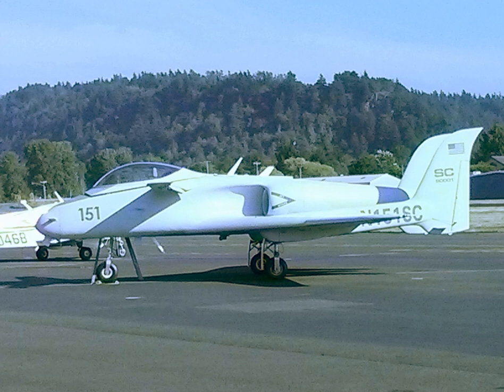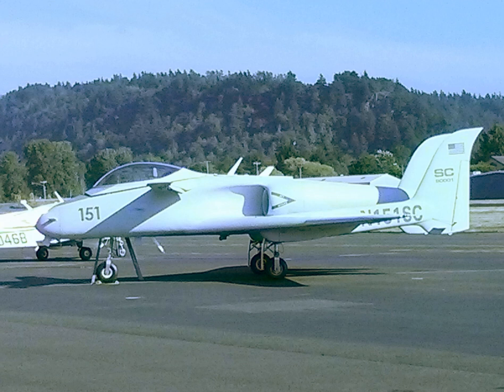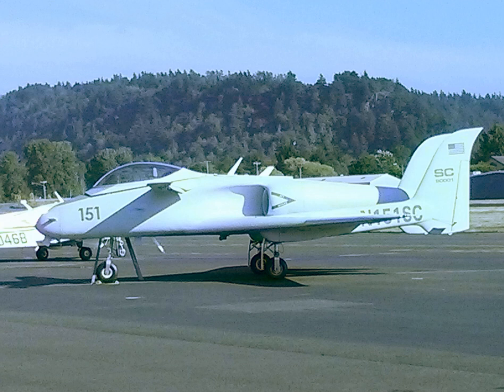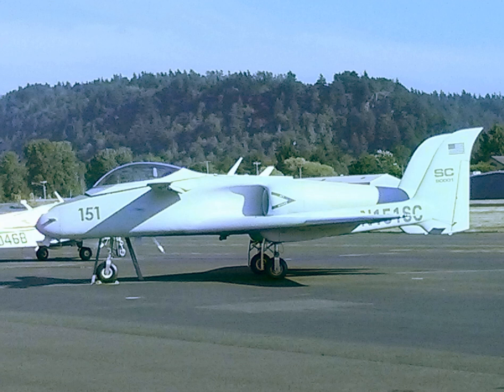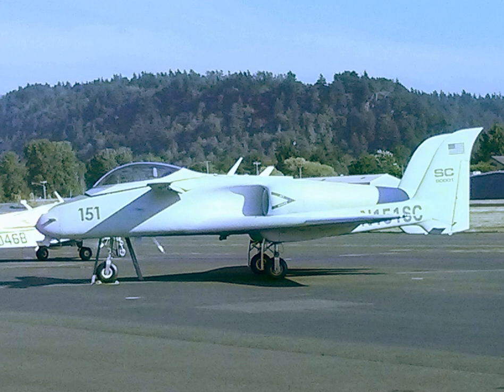Scaled Composites ARES | Wikipedia audio article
00:00:12 1 Development
00:03:31 2 Design
00:09:42 3 Specifications (Scaled Composites 151 ARES)
00:11:30 4 See also

- Socrates

SUMMARY
The Scaled Composites ARES is a demonstrator aircraft built by Scaled Composites. ARES is an acronym for Agile Responsive Effective Support.